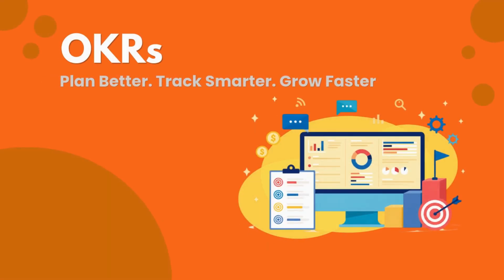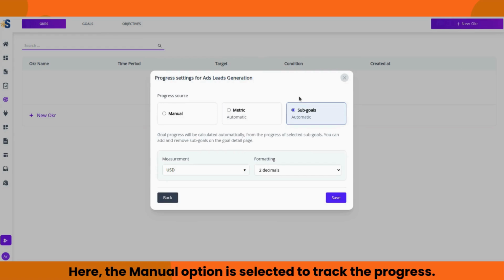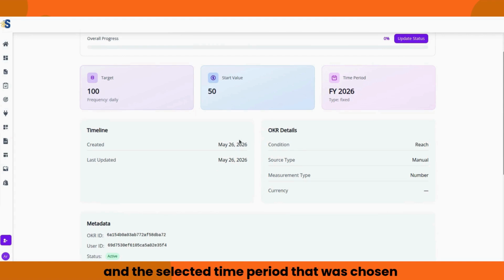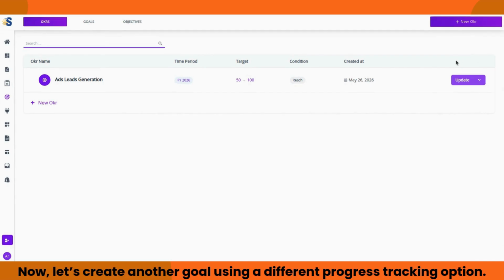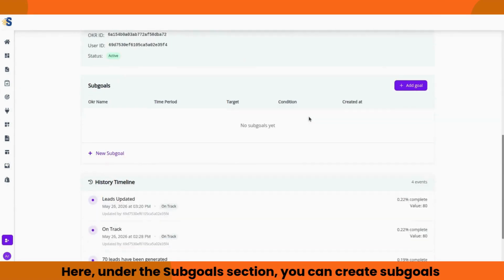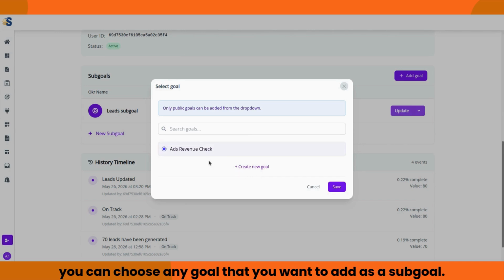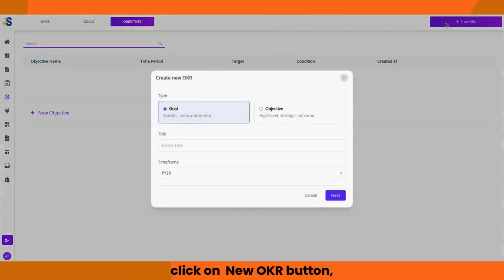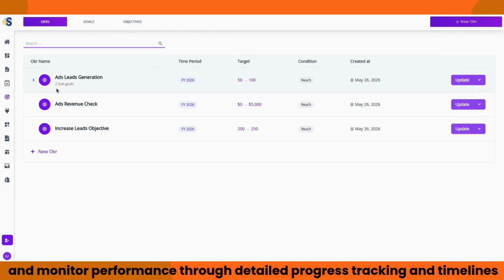StatNexa OKRs | Create & Manage Objectives and Key Results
Welcome to the official StatNexa OKRs tutorial!

In this video, you'll learn how to create and manage Objectives and Key Results (OKRs) in StatNexa. Discover how to set measurable goals, track progress, align team objectives, and monitor performance using the OKRs module.

In this video:
Introduction to OKRs
Creating Objectives
Adding Key Results
Assigning owners and teams
Tracking progress
Monitoring performance
Best practices for effective goal management

Whether you're a manager, team lead, or employee, this tutorial will help you make the most of the StatNexa OKRs feature.